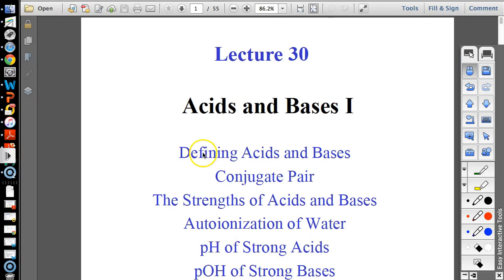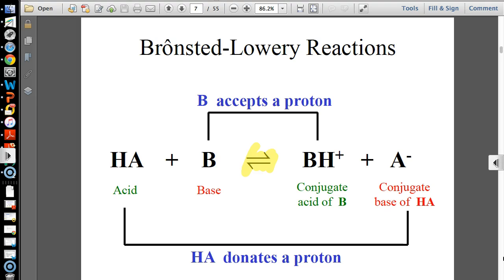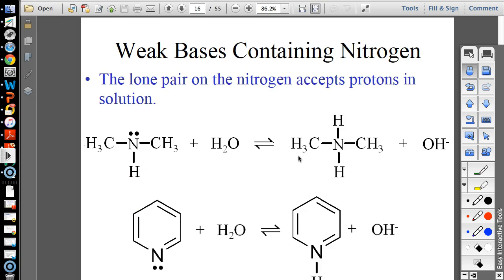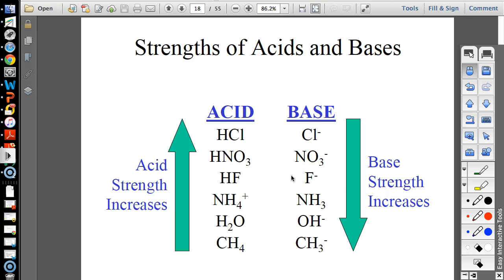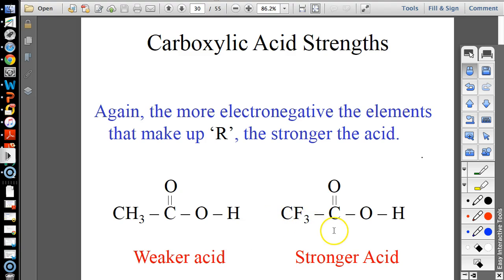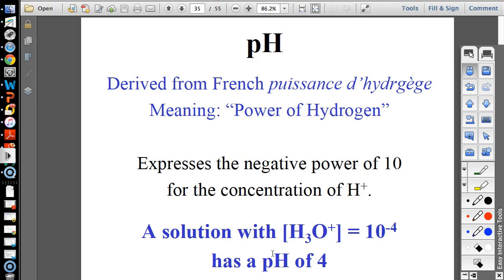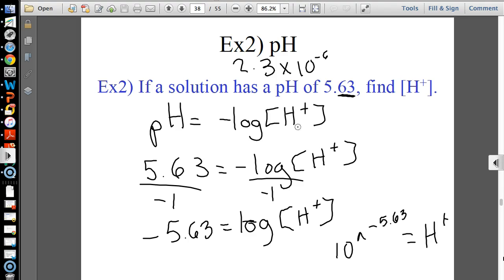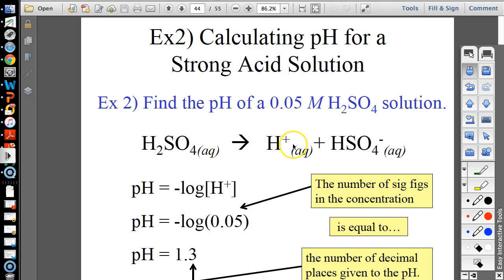Acids and Bases 1